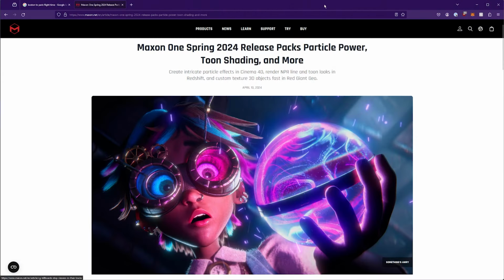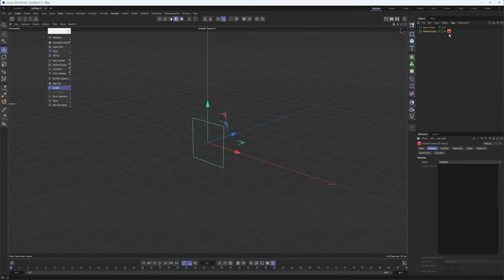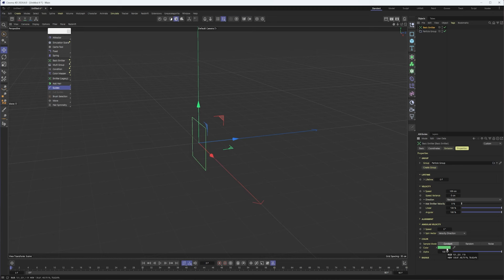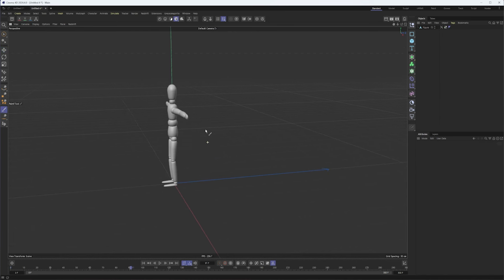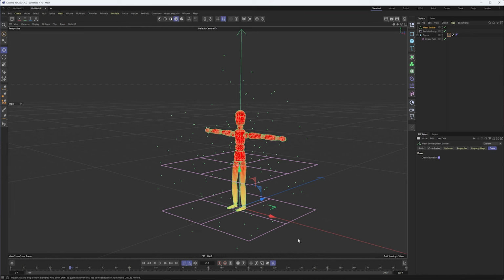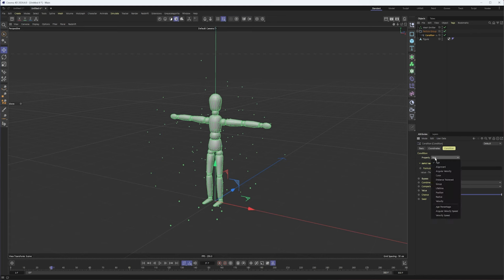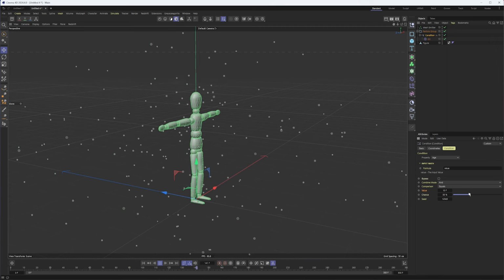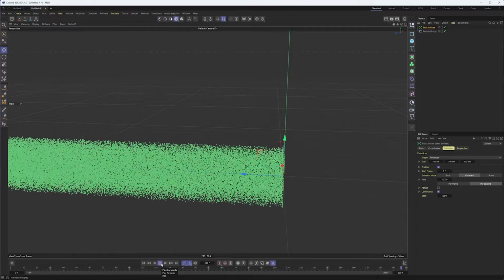Cinema 4d 2024.4.0: New Particle Systems Quick Look!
In this tutorial I go over some of the basics of working with the new particle system that was added to Cinema 4d.